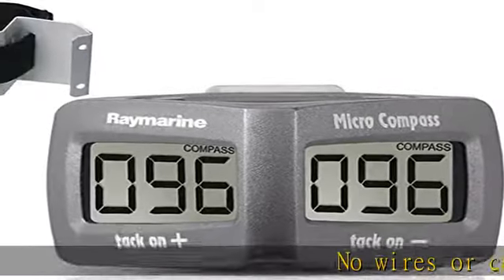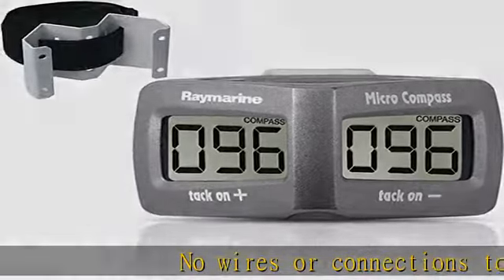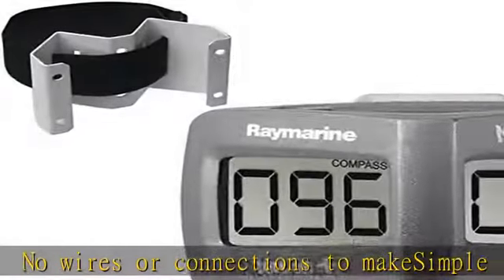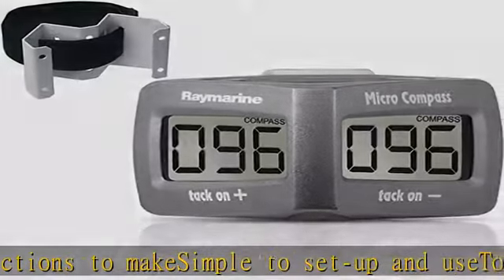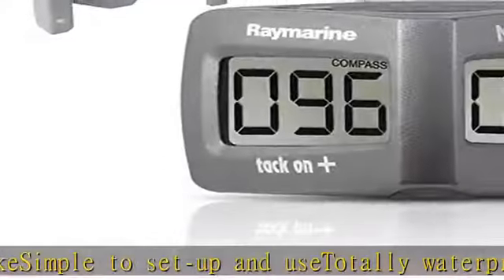Raymarine Elec. Compass, Micro, Wireless, w/Mount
No wires or connections to make
Simple to set-up and use
Totally waterproof (submersible from 10m)
Lightweight only .34 lbs.